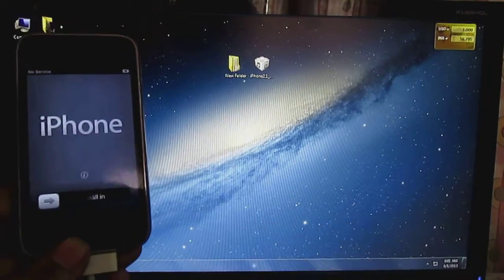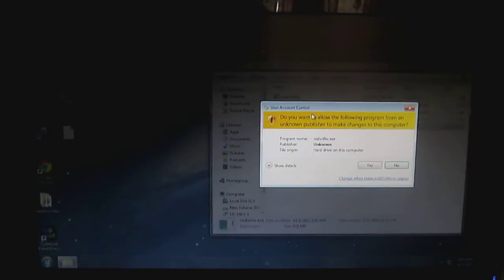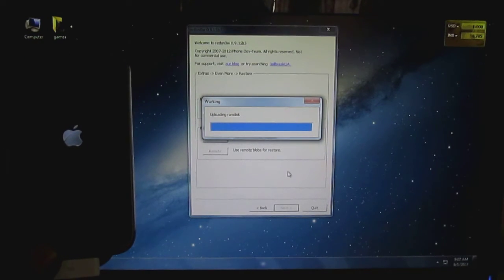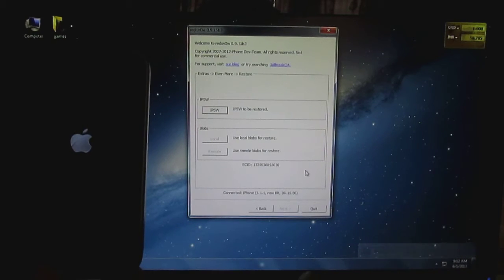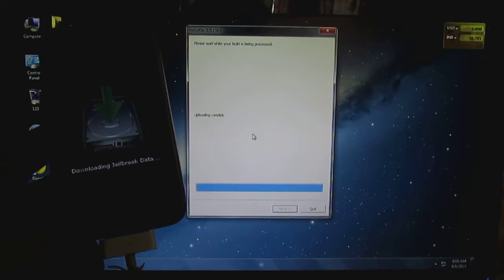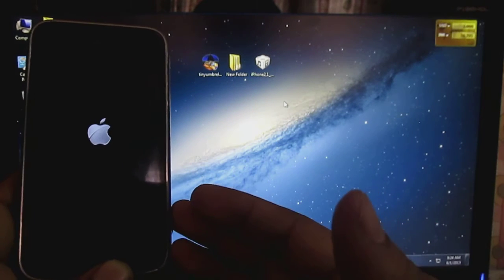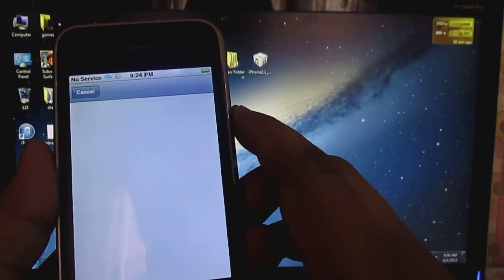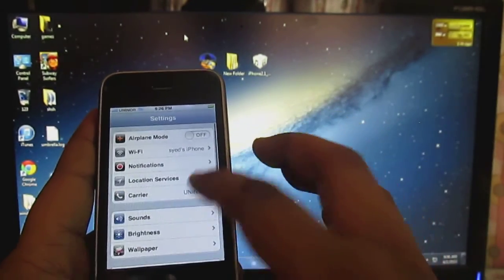How To Downgrade 6 1 3 to 6 1 2 or 5 1 1 & Jailbreak Untethered ( iPhone 4,3gs & ipod 4g )